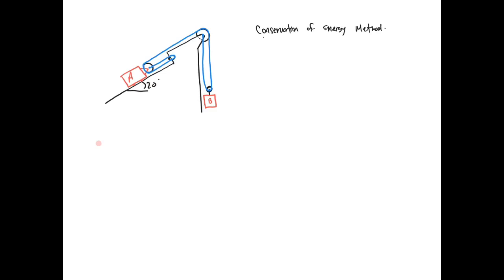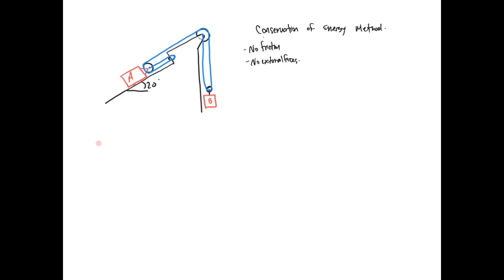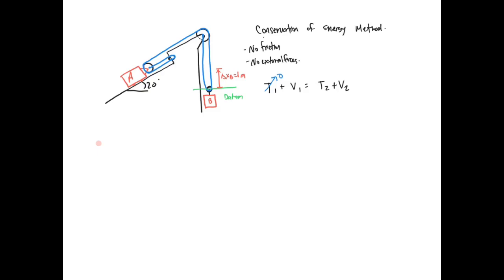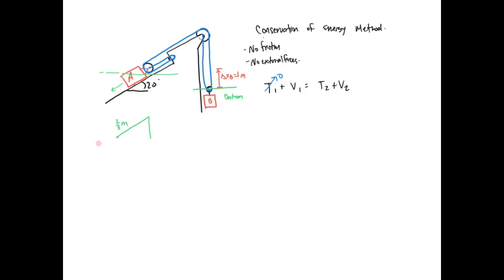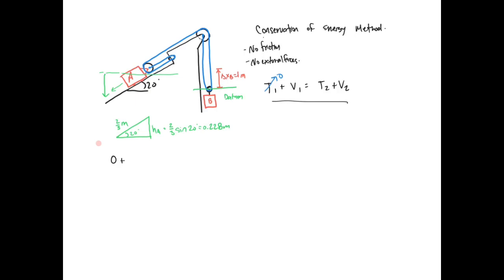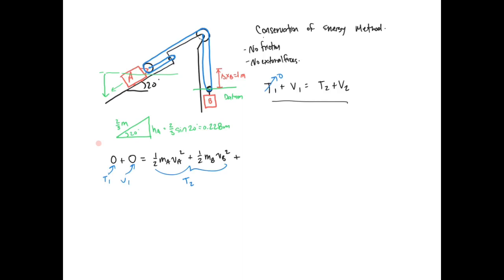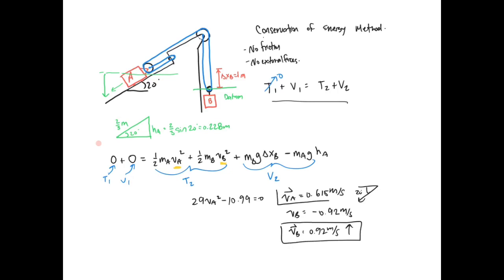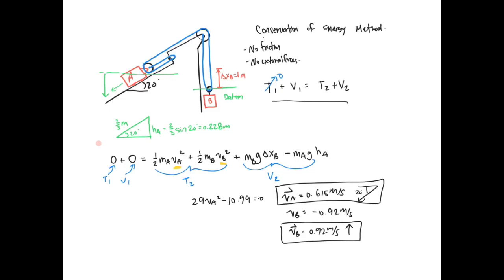12 2 Conservation of Energy Example